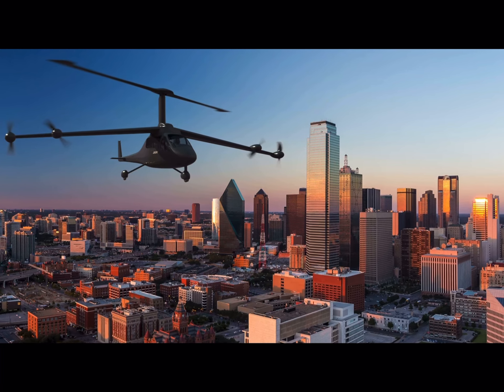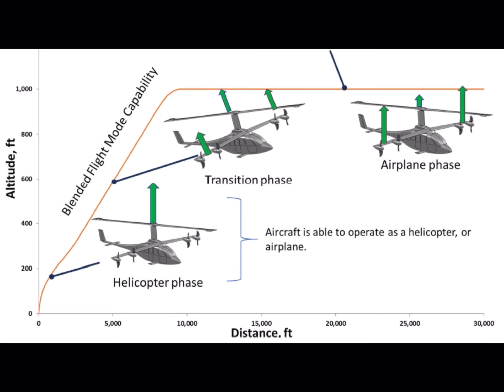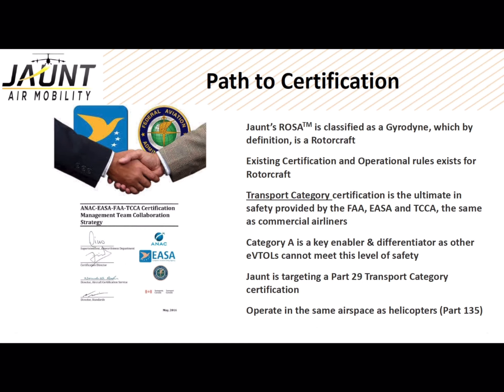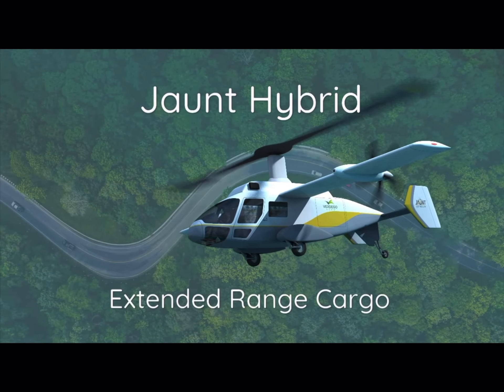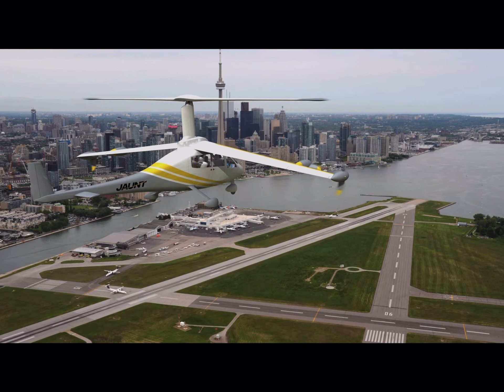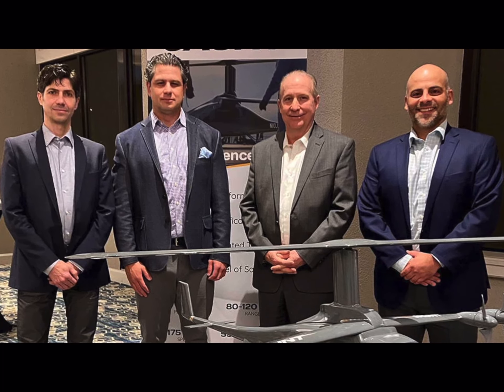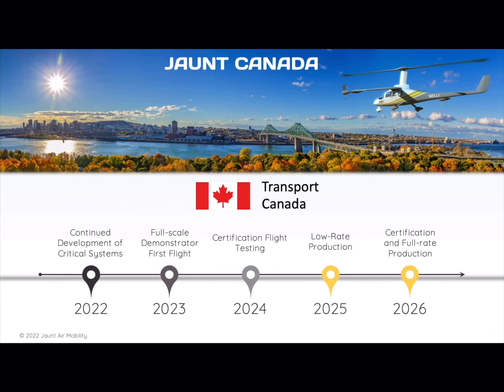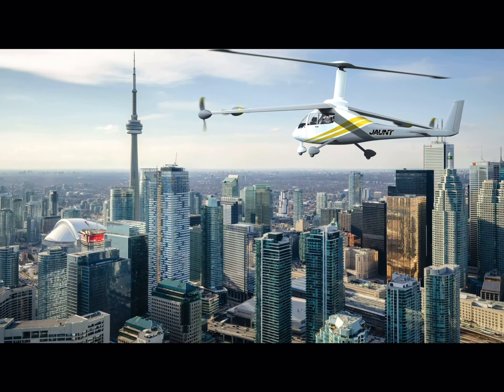Jaunt Air Mobility at Heli-Expo 2022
VFS Interview: Simon Briceno, Jaunt Air Mobility at Heli-Expo 2022
The Vertical Flight Society (VFS) conducted an in-depth interview of Dr. Simon Briceno, Chief Commercial Officer of Jaunt Air Mobility, on March 10, 2022, at the HAI Heli-Expo 2022 trade show in Dallas, Texas.